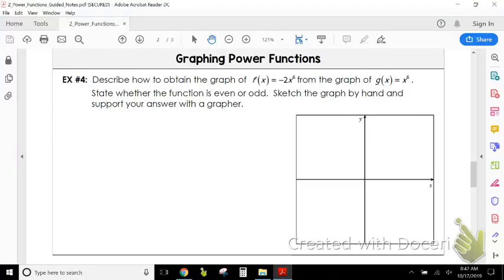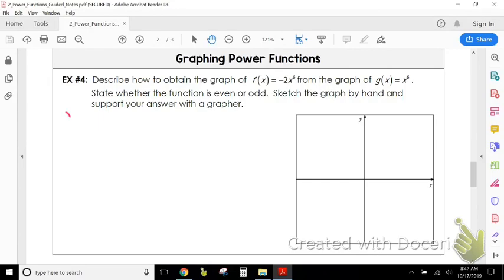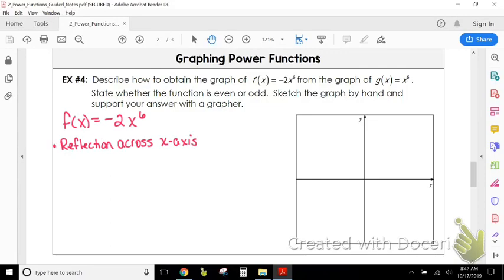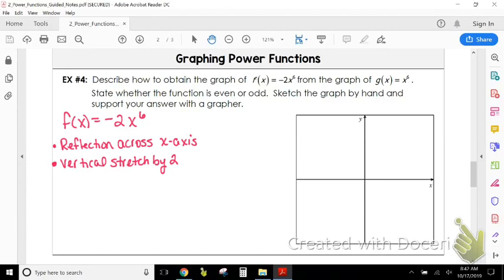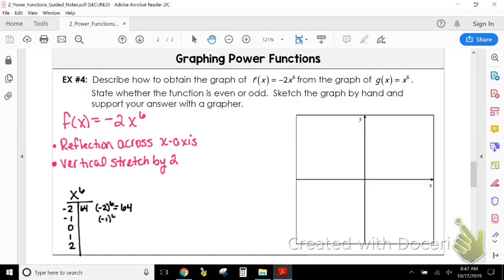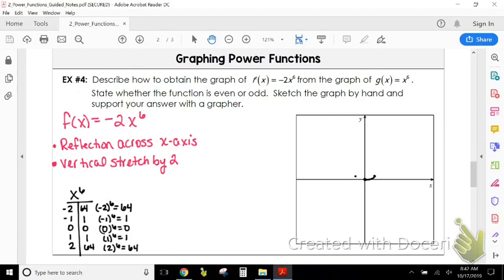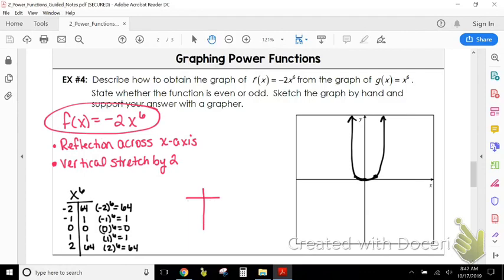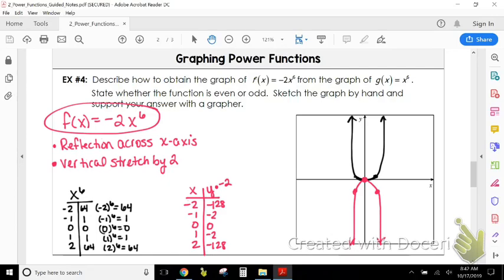PC 2.2 Example 4